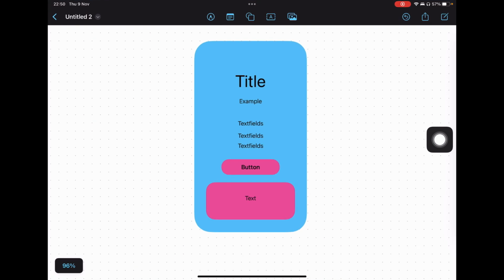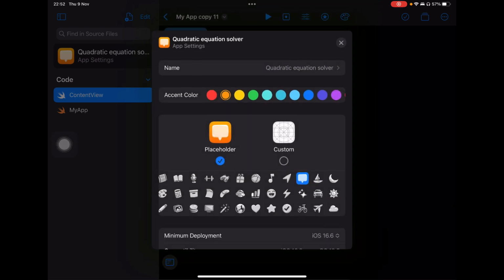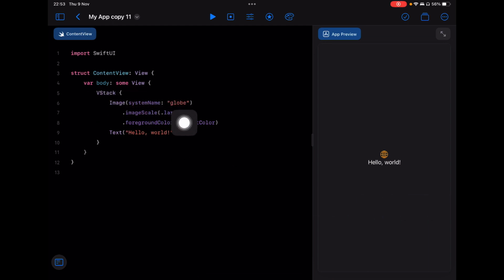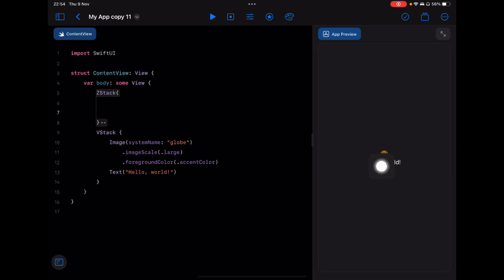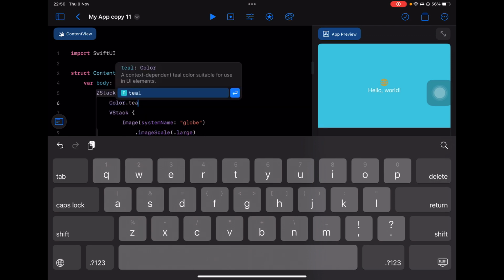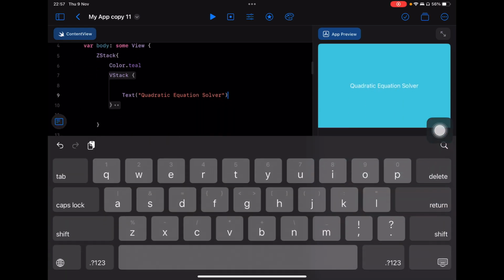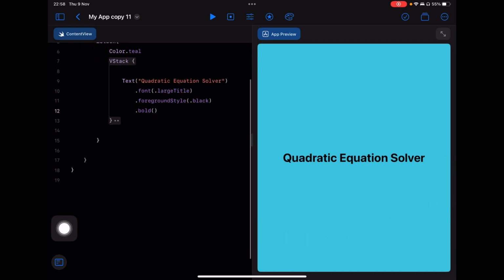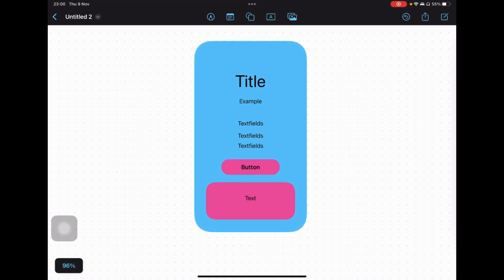Quadratic equation app using iPad. Part 1